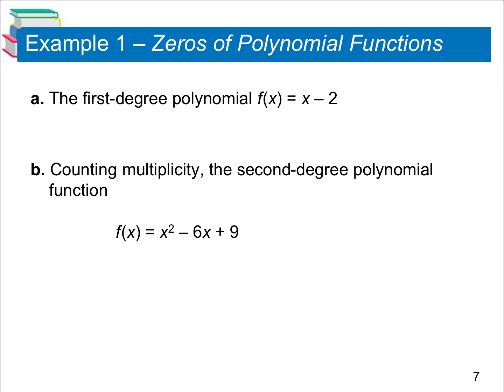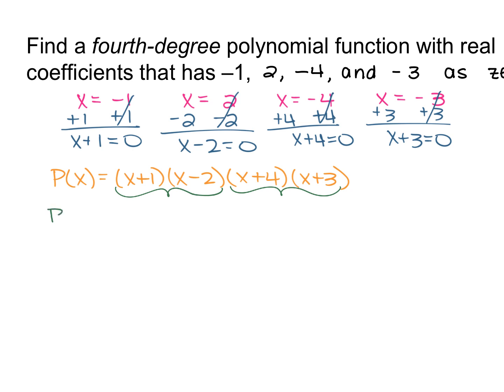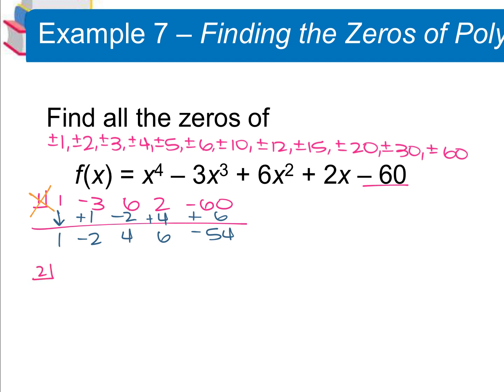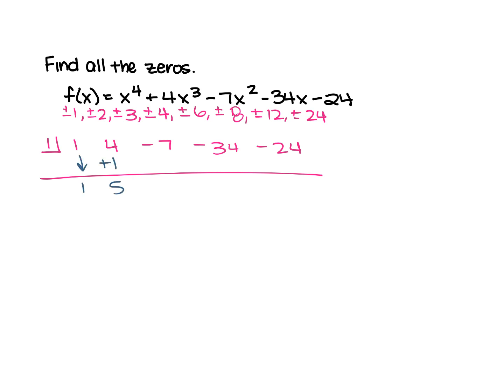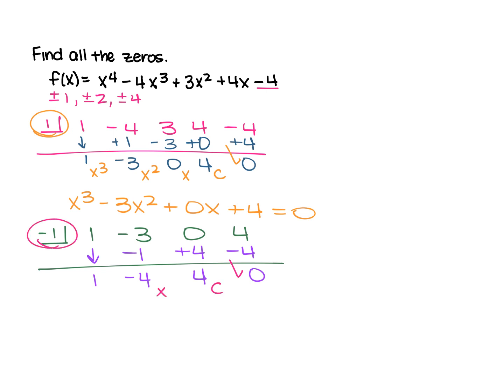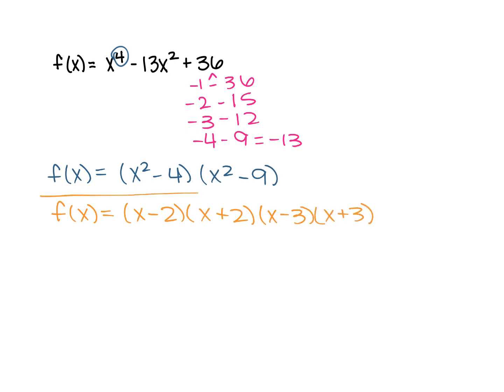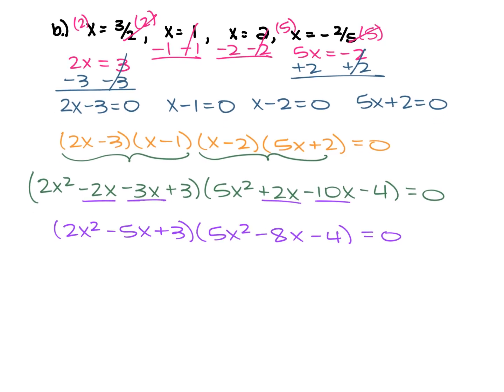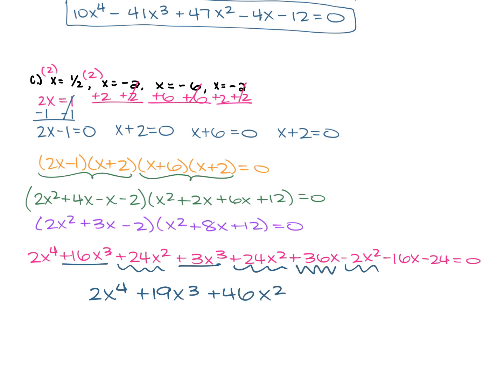3.4 The Fundamental Theorem of Algebra